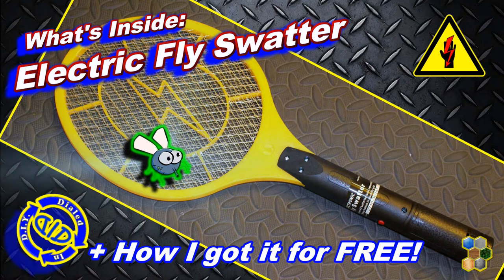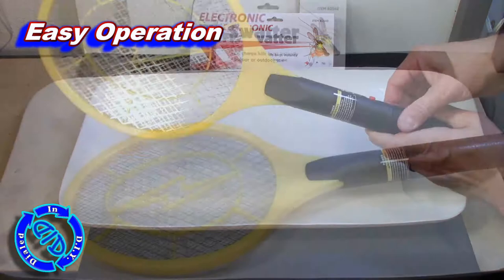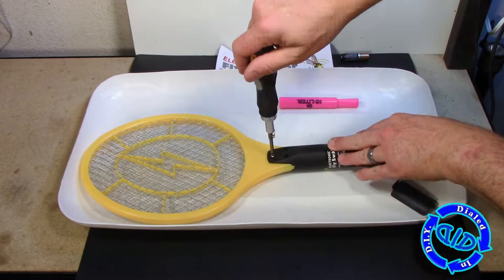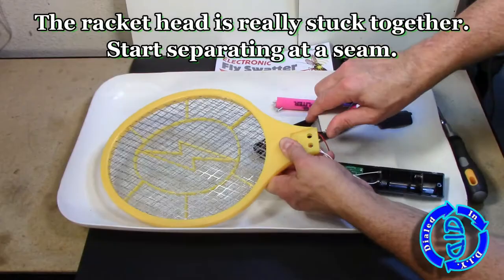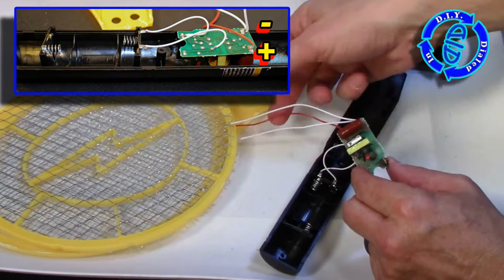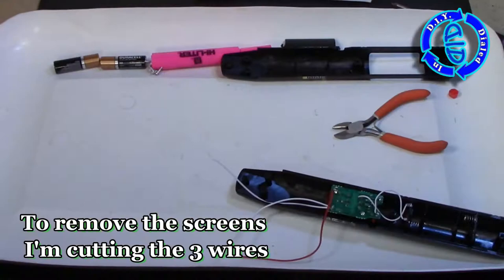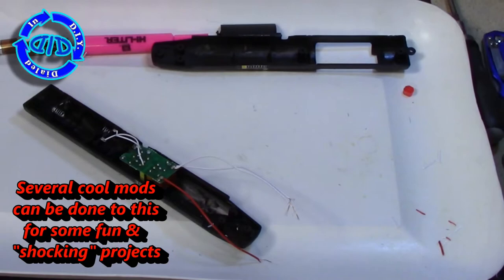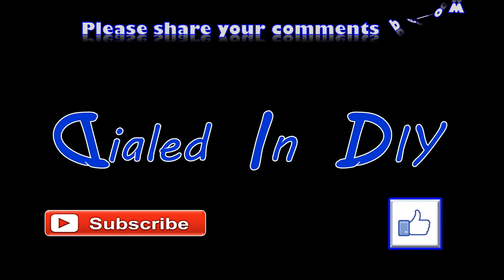Electric Fly Swatter - Whats inside the Zap of Sparks - Salvage Plan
Sparks, shocks & pops... see what is inside an electronic fly swatter that makes it electrocute bugs. Plus I will tell you how I got one for free! Yes, free electronics!  In this electronics autopsy I demonstrate how to prepare an electronic fly swatter for future modification or for salvaging parts for other projects.  Note: these are also referred to as mosquito bats, racket zappers and zap rackets.

This has a really cool circuit that runs off of 3V DC (batteries). There is a built in red LED that lets you know when it is powered up. Basically the circuit uses a transistor, resistors, transformer, bridge rectifier and a capacitor to convert 3V into a shocking charge between 500 and 1500 volts (voltage output depends upon manufacturer).  The circuit is similar to the inner workings of a stun gun or other electroshock devices but with a lower power output.  This means some really great, FREE parts for other projects.

WARNING: while most makers comply with safety standards for humans there is still a huge risk of significant shock! The warning label on the device clearly points out the risk of tinkering with the zapper so you are responsible for any outcomes, damage or injury that occurs from your actions.  Proceed at your own risk. Always follow safety standards for working with high voltage. Always ensure that capacitors and circuits are discharged prior to working on them!